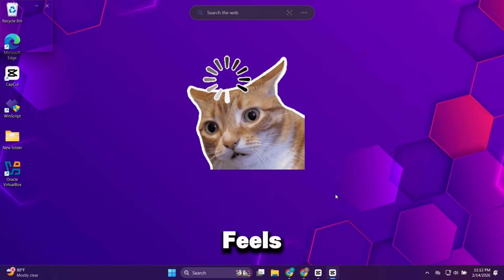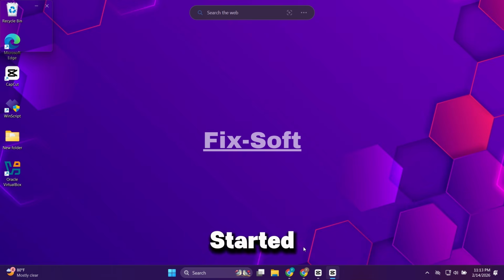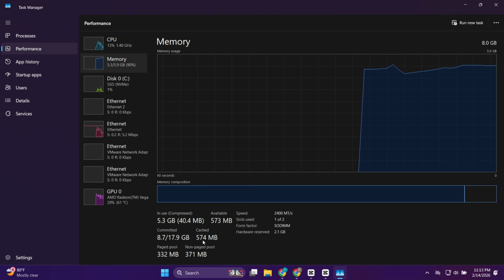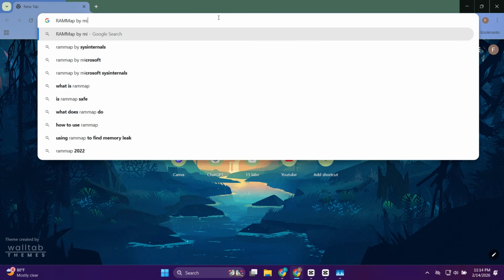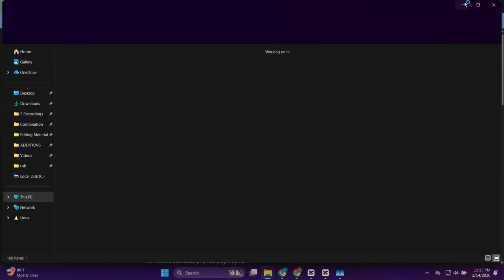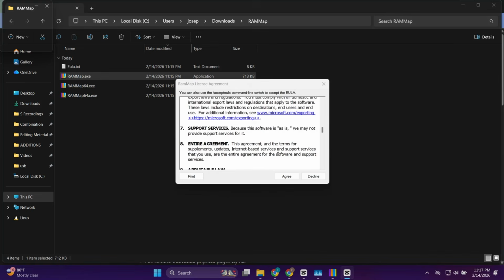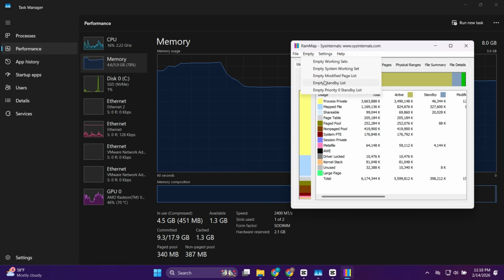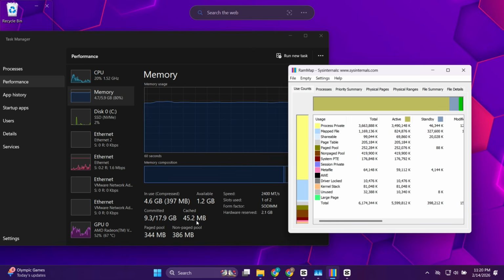Clear Cached RAM & Improve PC Performance | Make Windows PC/Laptop Faster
Is your PC feeling slow, laggy, or unresponsive? In this video, you’ll learn how to clear cached RAM and boost performance on both Windows 10 and Windows 11. Whether you’re using a desktop or laptop, these simple steps can help free up memory, reduce background load, and make your system run smoother.

If your computer takes too long to start, struggles with multitasking, or freezes while gaming or editing, cached RAM could be part of the problem. I’ll walk you through safe and effective methods to clear memory cache, optimize system performance, and speed up your Windows PC without installing risky third party tools.

What you’ll learn in this video:
• How to clear cached RAM in Windows 10
• How to clear cached RAM in Windows 11
• Simple tricks to free up memory and reduce lag
• Basic Windows performance optimization tips
• How to make your laptop faster without upgrading hardware

These tips work for:
Slow Windows 10 PC
Slow Windows 11 laptop
Low RAM systems (4GB / 8GB RAM)
Gaming performance issues
General system lag and freezing

By the end of this tutorial, your Windows computer should feel faster, more responsive, and better optimized for daily tasks, gaming, browsing, and work.